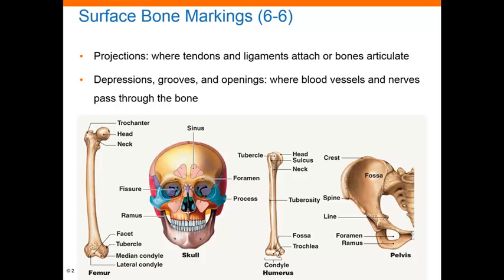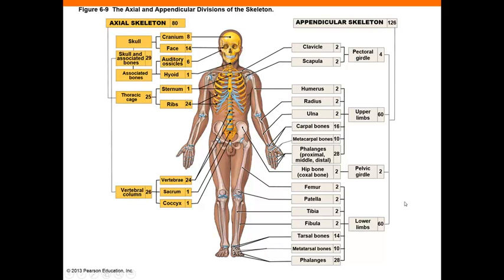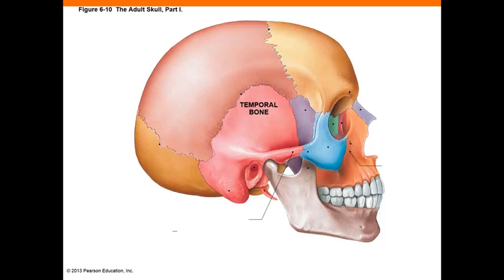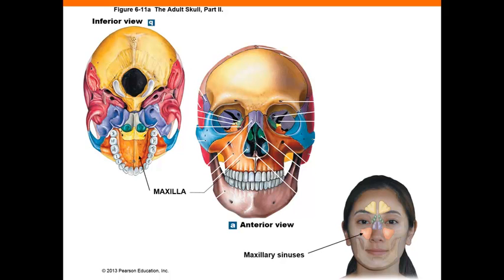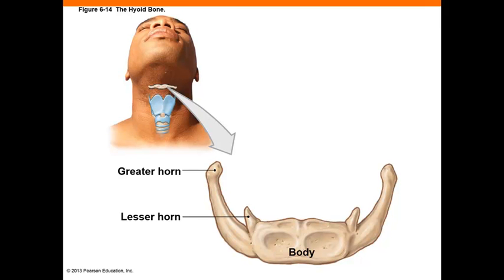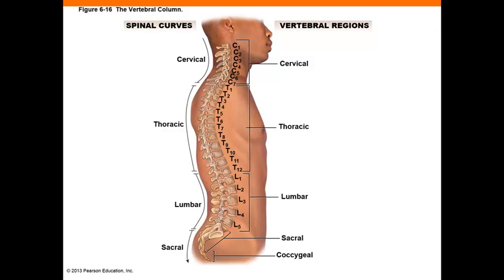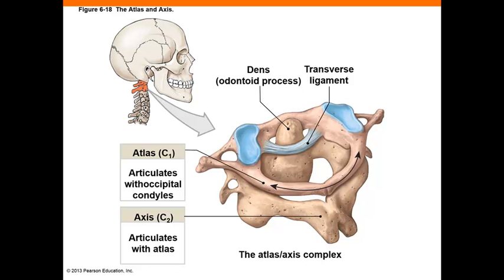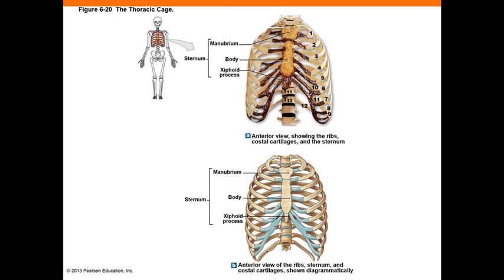Ch 06 sec 6-6 6-7